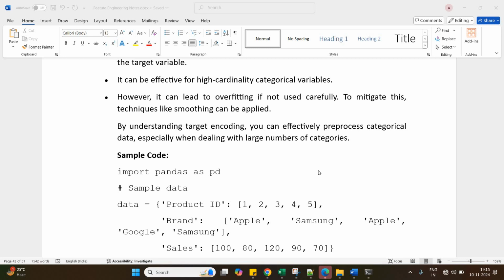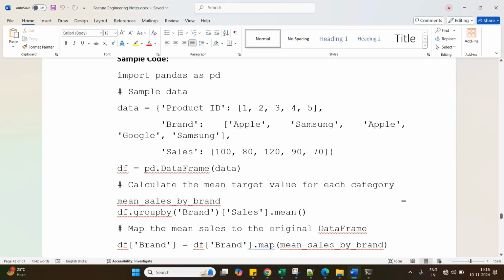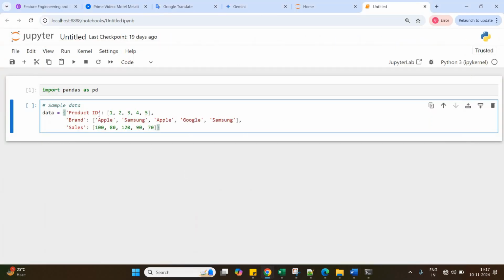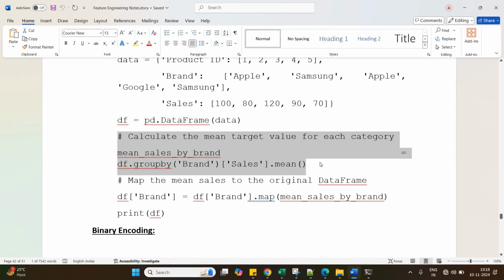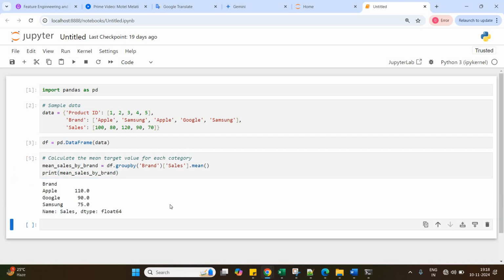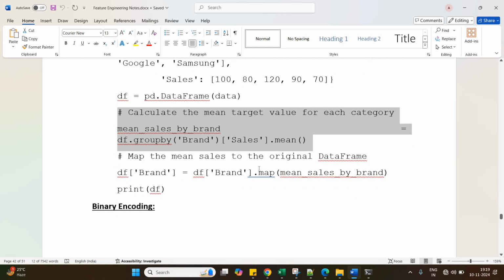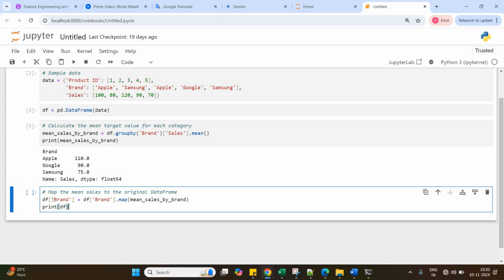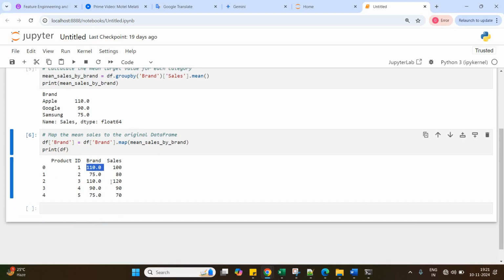Feature Engineering Part 15 - Target Encoding Sample Code in Python || By Vikash Shakya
Feature Engineering
Machine Learning